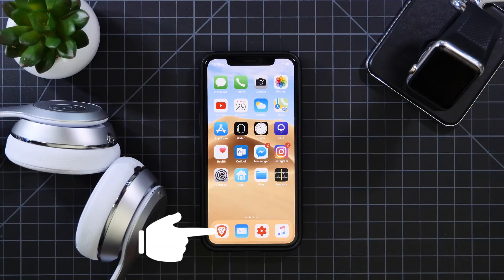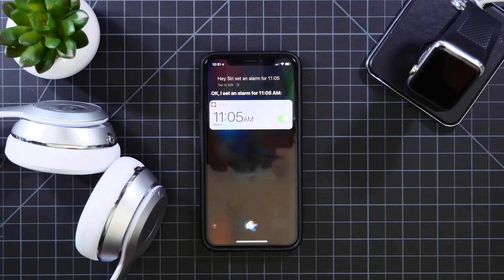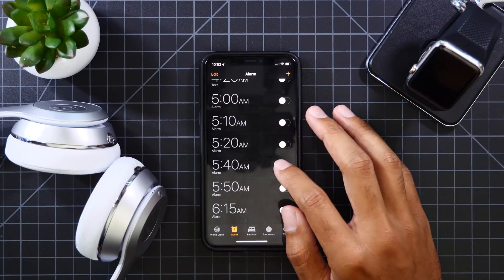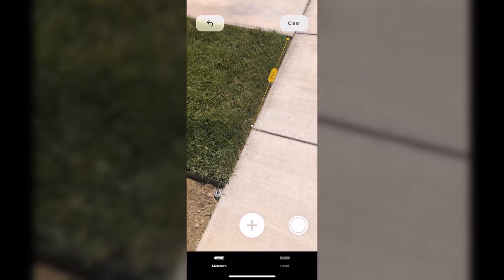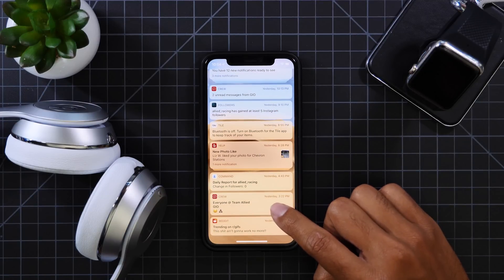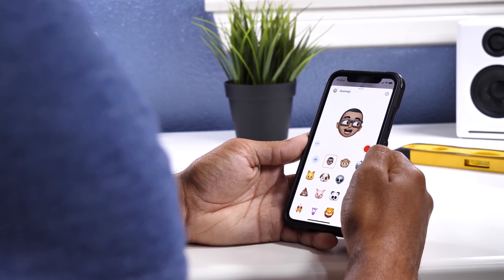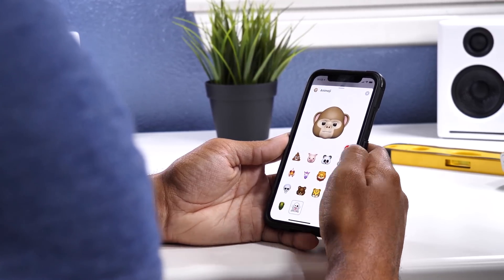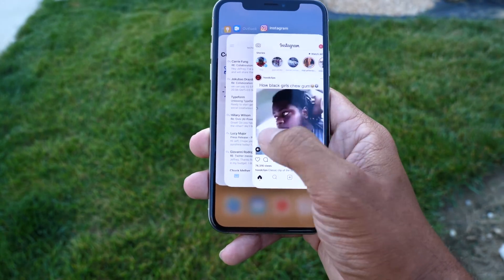iOS 12 Beta 3 Upcoming Changes?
So there are a lot of issues with the iOS 12 Beta’s so far but these are a few changes I’d like to see in the upcoming Beta 3 of iOS 12.